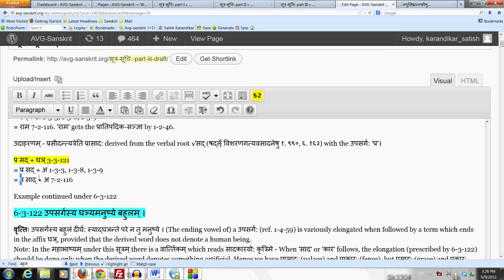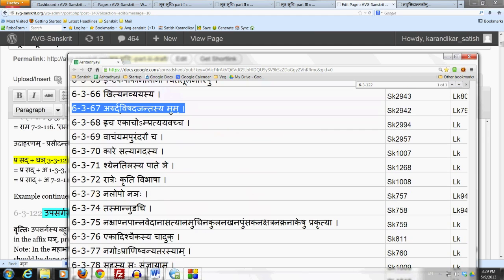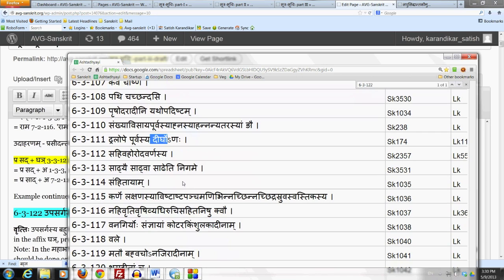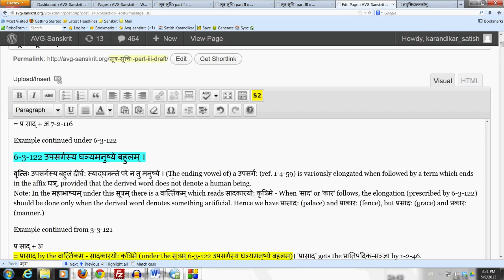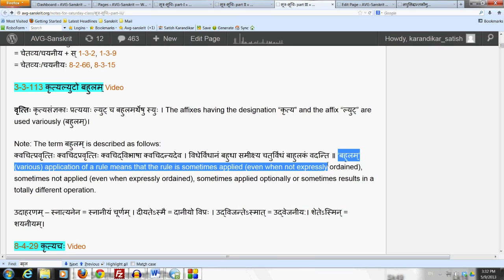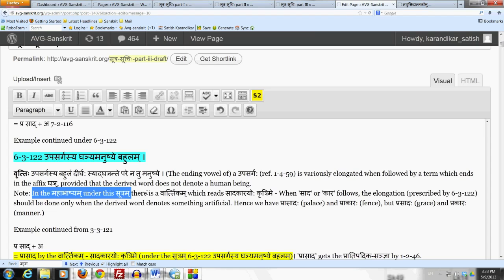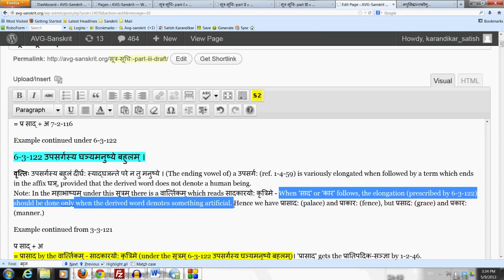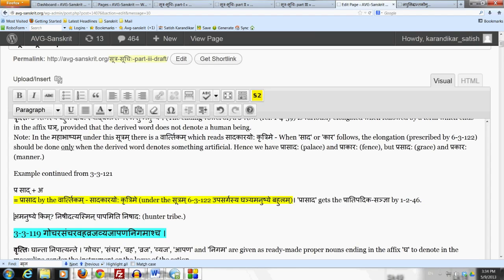Panini Sutra 6-3-122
6-3-122 उपसर्गस्य घञ्यमनुष्ये बहुलम्।

वृत्तिः उपसर्गस्य बहुलं दीर्घ: स्याद्घञन्ते परे न तु मनुष्ये । (The ending vowel of) a उपसर्ग: (ref. 1-4-59) is variously elongated when followed by a term which ends in the affix घञ्, provided that the derived word does not denote a human being.
Note: In the महाभाष्यम् under this सूत्रम् there is a वार्त्तिकम् which reads सादकारयो: कृत्रिमे -- When 'साद' or 'कार' follows, the elongation (prescribed by 6-3-122) should be done only when the derived word denotes something artificial. Hence we have प्रासाद: (palace) and प्राकार: (fence), but प्रसाद: (grace) and प्रकार: (manner.)

प्र साद् + अ
= प्रासाद by the वार्त्तिकम् -- सादकारयो: कृत्रिमे (under the सूत्रम् 6-3-122 उपसर्गस्य घञ्यमनुष्ये बहुलम्)। 'प्रासाद' gets the प्रातिपदिक-सञ्ज्ञा by 1-2-46.

अमनुष्ये किम्? निषीदत्यस्मिन् पापमिति निषाद: (hunter tribe.)